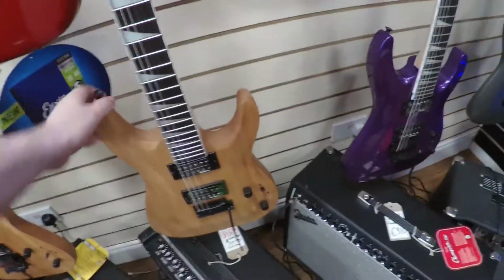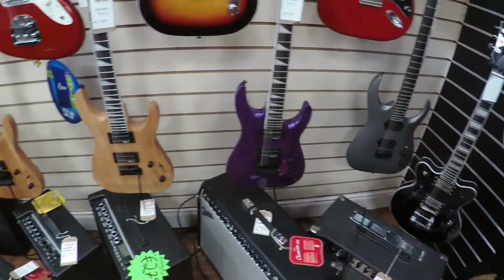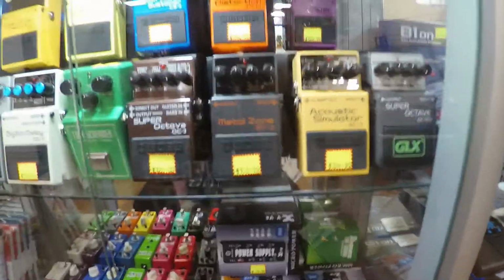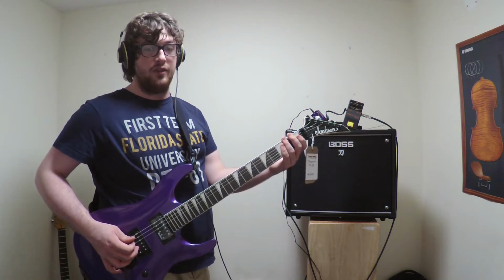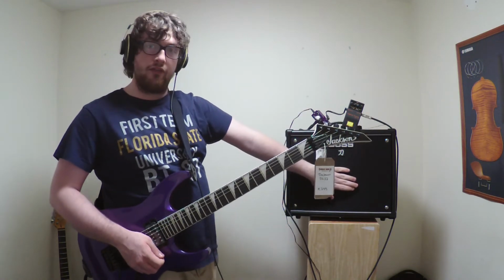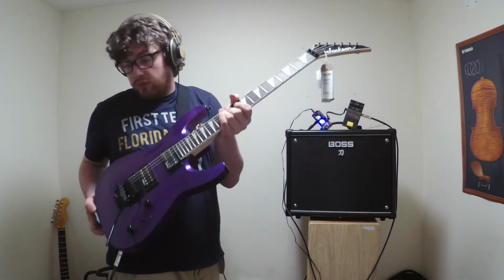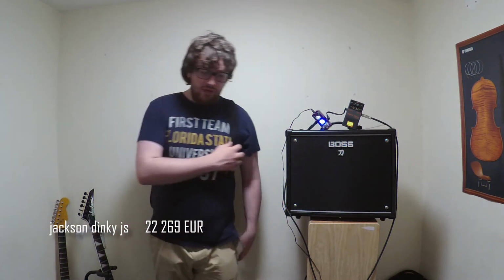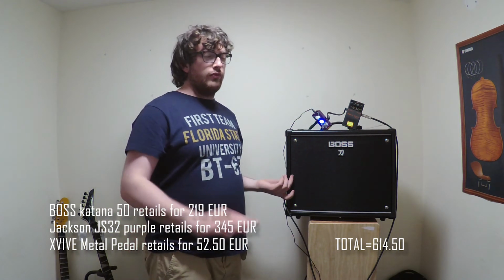halloween metal rig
hey, I am Ryan. I'm a guitarist from Ireland. I like to review and tinker with stuff. I also demonstrate guitar and other musical related gear.